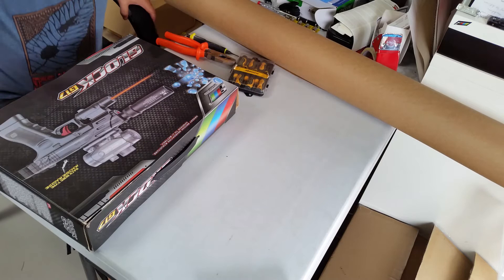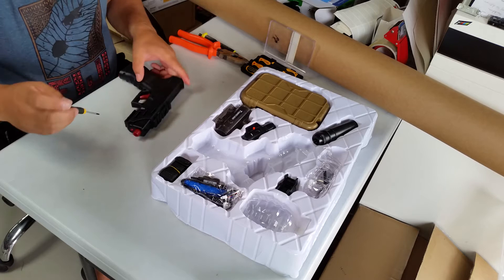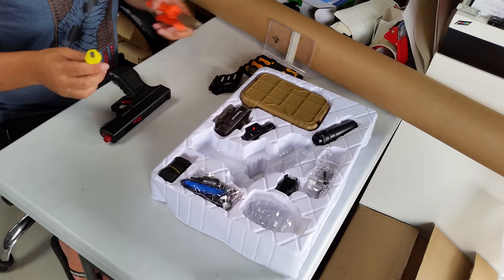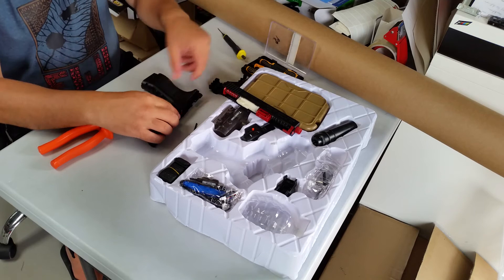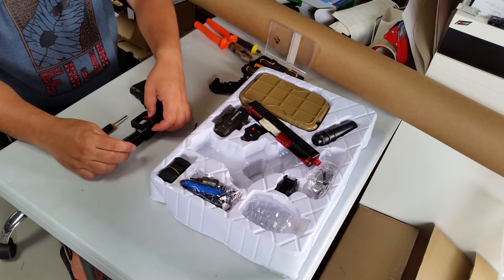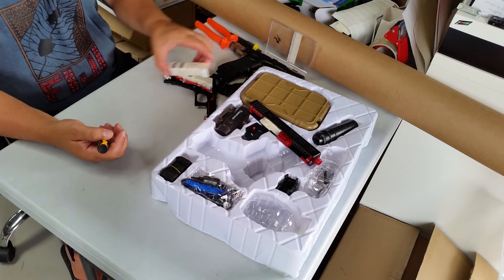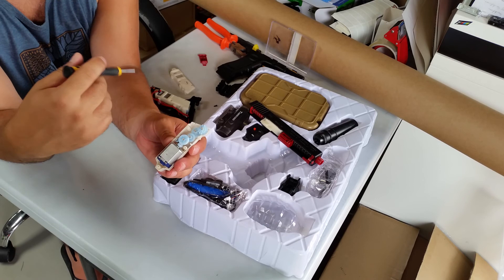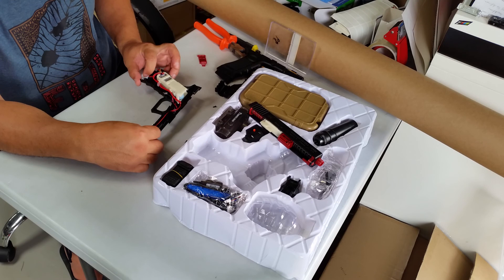Glock G17 opening and issues byX-Force toy guns & Gel Blasters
Glock G17 opening and what to look for if issues arise.  A quick fix it guide.  We are dedicated to bringing you the coolest toy guns and gel blasters.